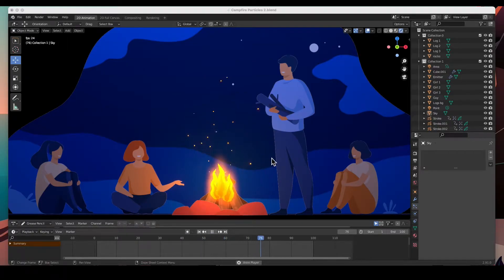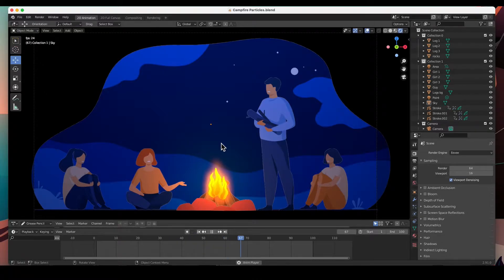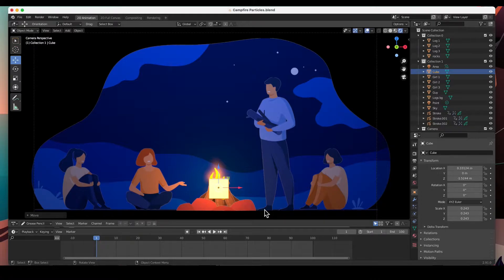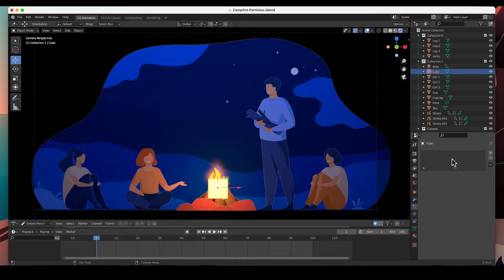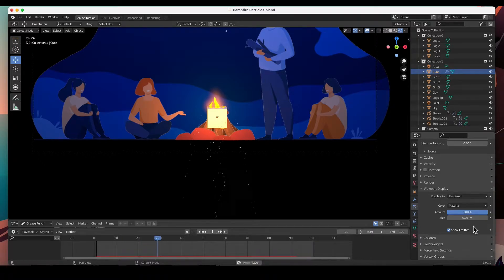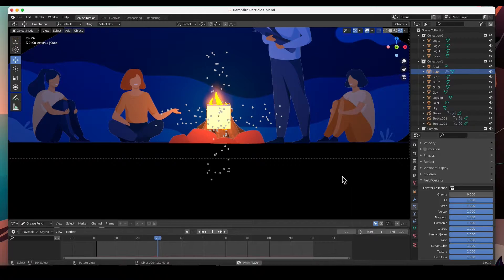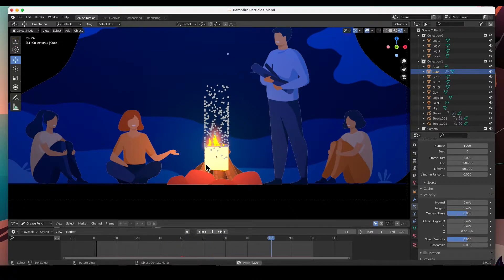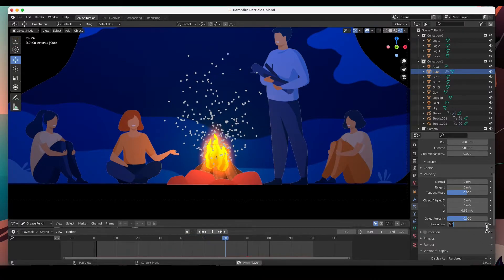Animating sparks on the fire using particles in 2D animation. Blender 2.9 2D animation tutorial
This is a Blender tutorial on how to add sparks to a fire using a particle system in a Grease Pencil 2d scene in blender. We will be doing this using a Blender 3D scene. 😄   👍🏼  ▶️   🔔